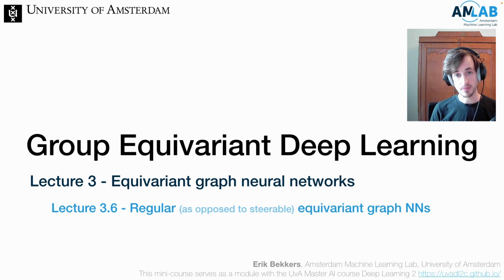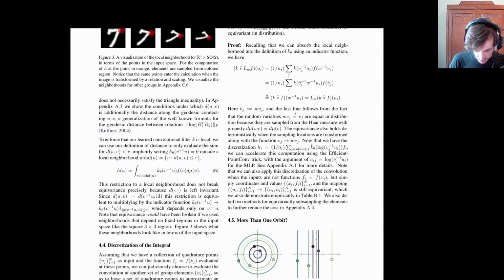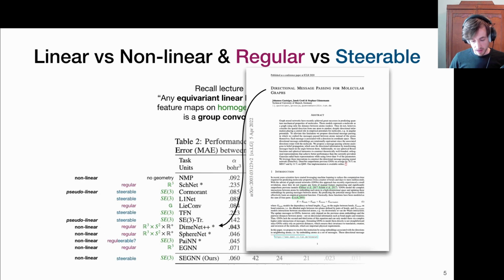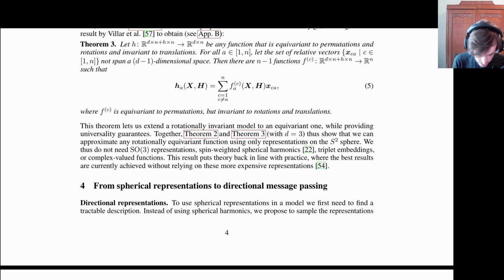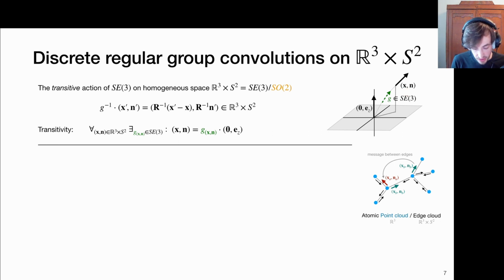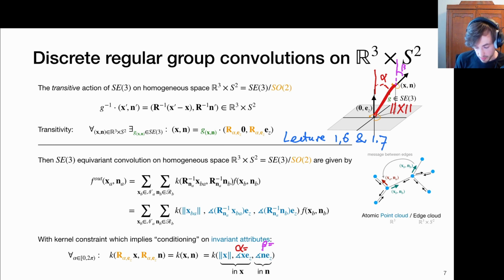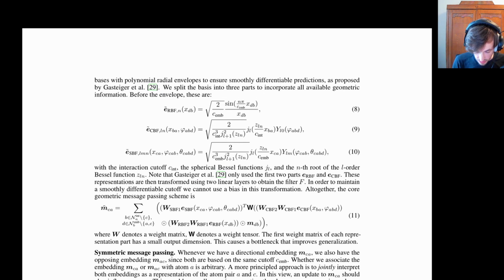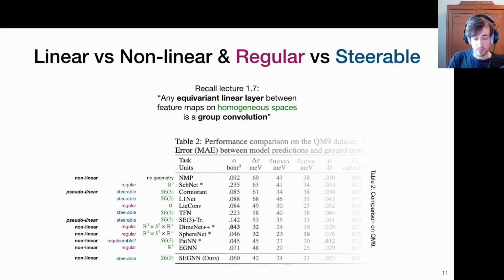Group Equivariant Deep Learning - Lecture 3.6: Literature survey (Regular equivariant graph NNs)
Lecture 3: Equivariant graph neural networks

Part of the module on Group Equivariant Deep Learning of the Deep Learning 2 Course at the University of Amsterdam